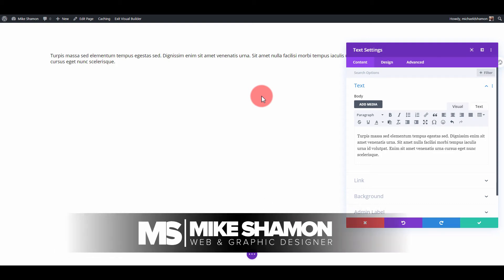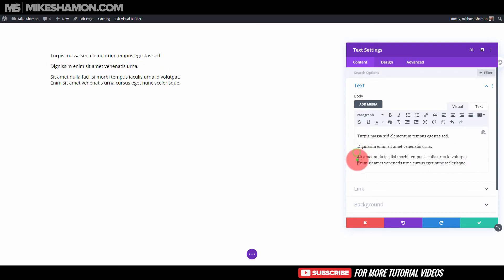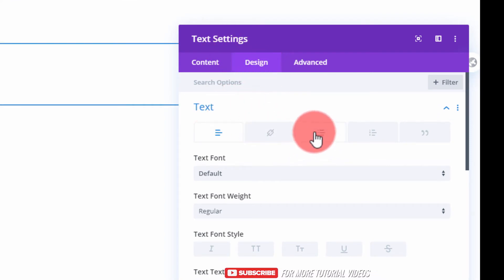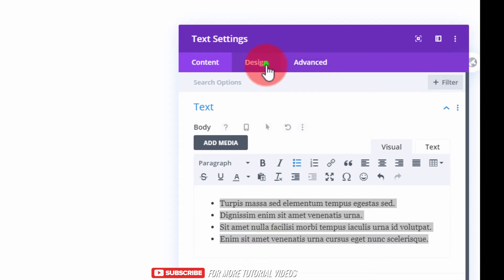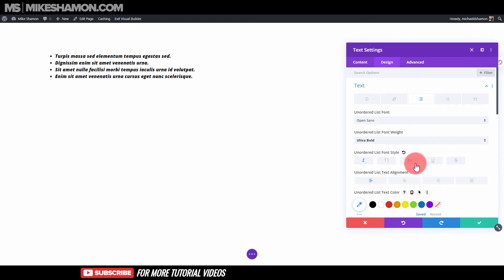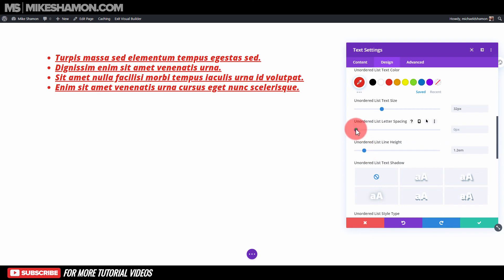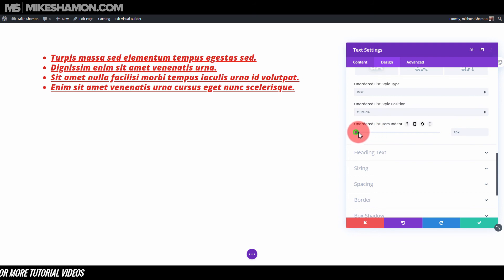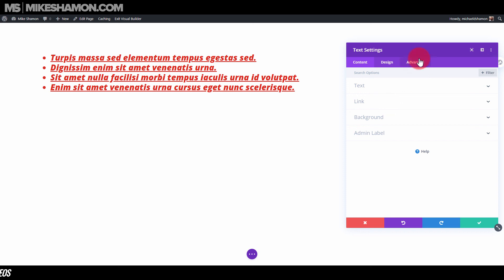How to Style Lists in Divi Theme Tutorial Bulleted and Numbered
This is How to Style Lists in Divi Theme Tutorial Bulleted and Numbered. The numbered and bulleted lists are easy to style with this Divi Theme Tutorial.

I use Divi everyday to create awesome websites and I want to share some of the fundamentals with you. Check out some of my other tutorials

The Divi theme from elegant themes is one of the best wordpress themes that you can get.